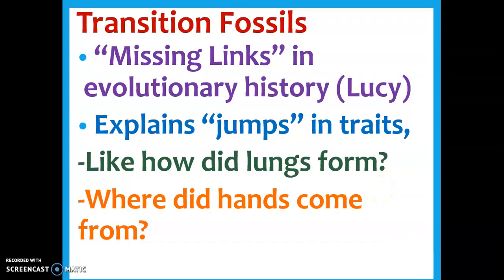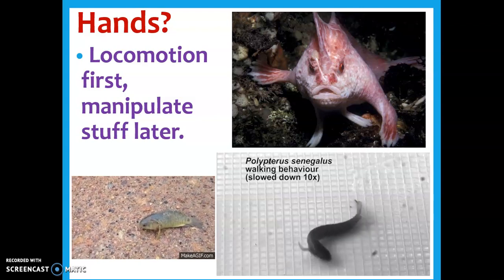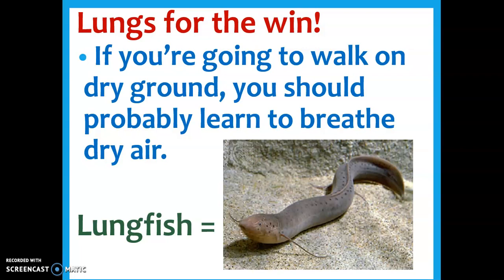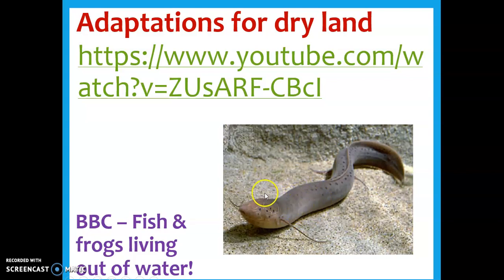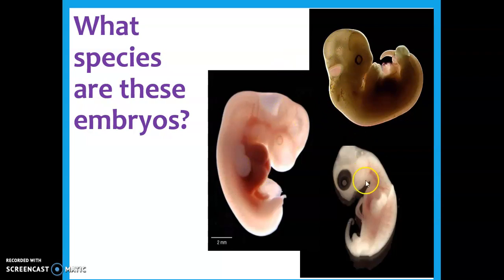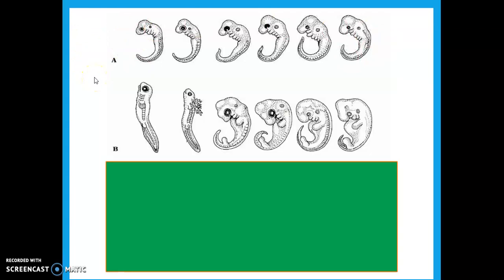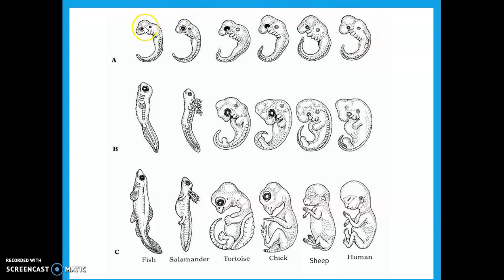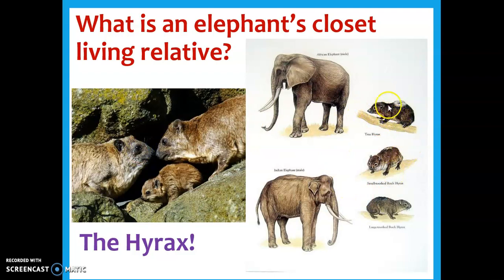Part 2 Lecture Video 3 19&3 20